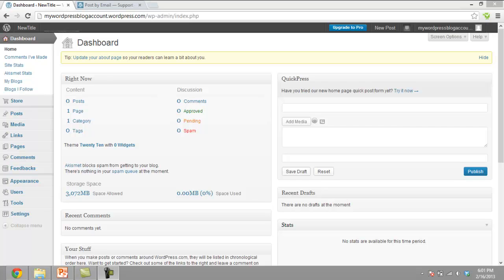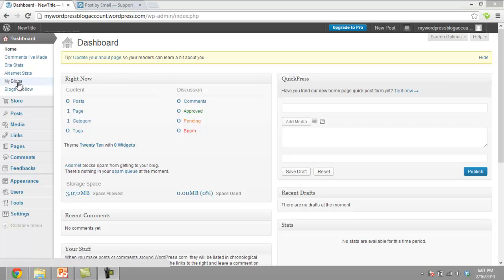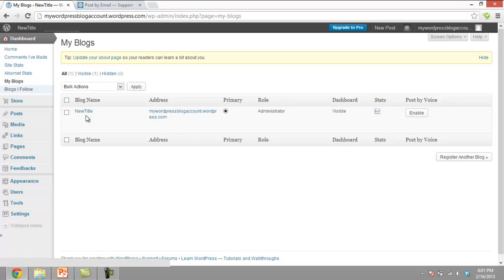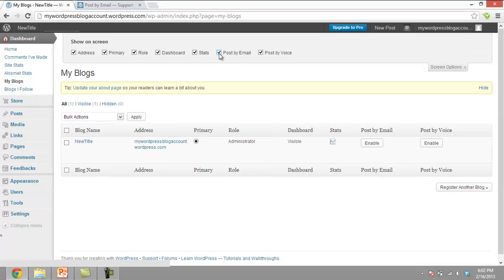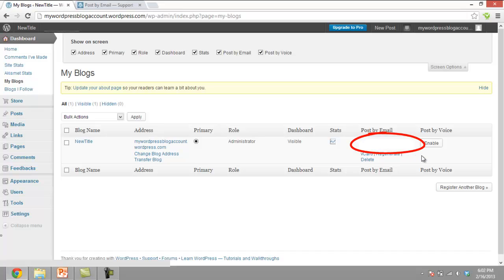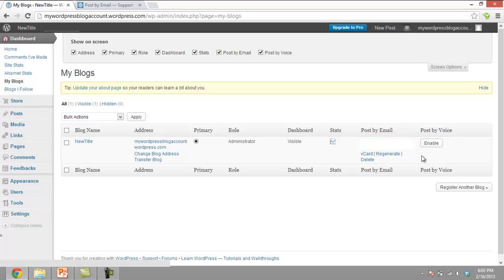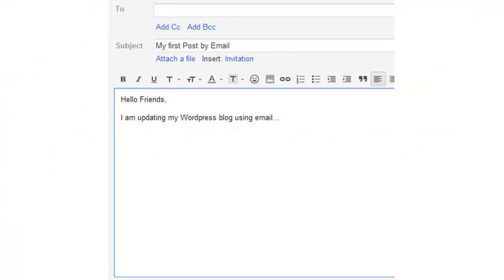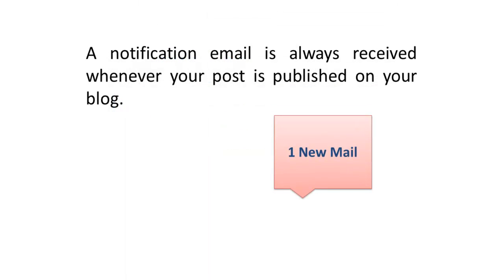How to Update Wordpress Blogs by Email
Follow this step by step tutorial to Update Wordpress blog by email and learn how wordpress blog can be updated anytime from anywhere.

In this tutorial, we will learn how to update WordPress blog by email. The subject and content of the email will be posted on our Wordpress blog as written in the email content.

Step # 1 --Go to "My blogs"

Sign into the administrative dashboard by providing the username and password. After logging in the dashboard, Click "My blogs". A new page will appear at the right when "My blogs" option will be clicked.

Step #2-click  on "Screen Options"

After that,we have to click "Screen Options". It is located on  on  top right corner of the screen.

Step #3 - click  on "Post By email"

To access Wordpress blog  email feature, we need to enable "post by email" option. so,let us  enable it. Once it is enabled , new options will appear on the "my blog" page.

Step # 4 -- Enable "Post by Email" on "My blogs"

The blogs that have to be maintained on our Wordpress account will appear on the page "my blogs". Once we have checked the option "Post by email" (in previous step), then a new option will be made available named as "Enable" infront of the blog we want to update using email.

Step # 5 -- Updating blog

Now what we have to do is to just simply send an email to the special email ID alongwith the subject, in result the content of the email will be posted to our Wordpress blog.

Step # 6 --Notification email

Whenever we will update our blog by sending an email, we will receive a notification alert in the form of an email by Wordpress team  about successfully publishing of our post and the relevant details about the post.